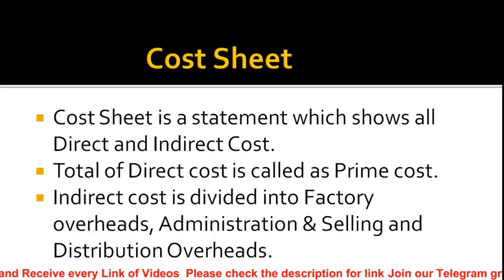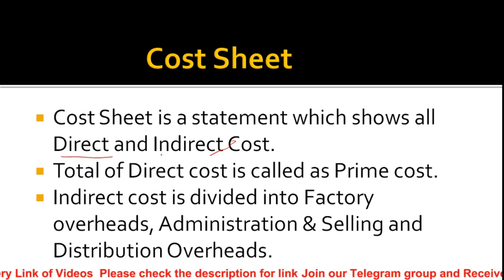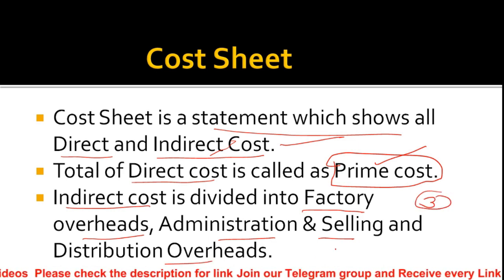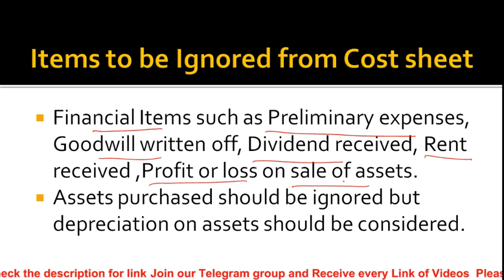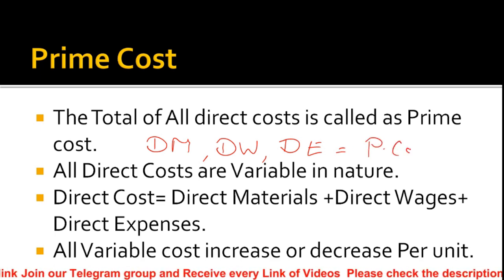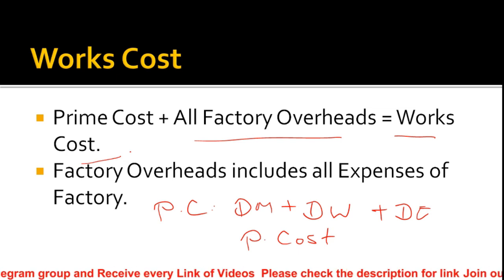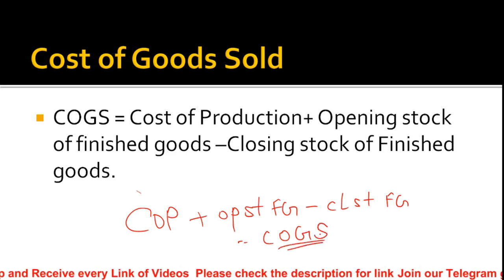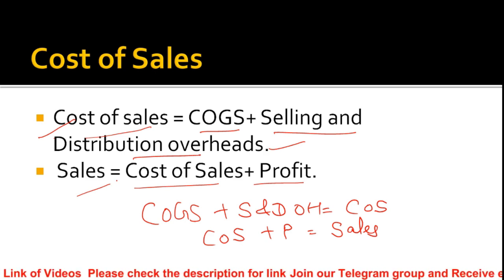Cost sheet// Cost Accounting// Basics of Cost sheet// Costing -Cost sheet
Hello friends in today's video I will explain the basics of  Cost sheet which will help you to  score 15 marks in Examination very easily